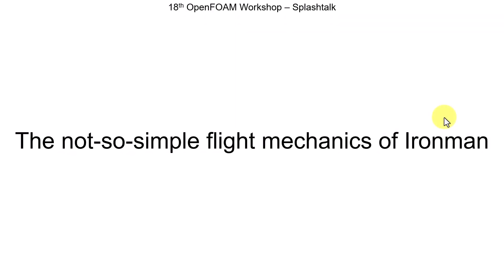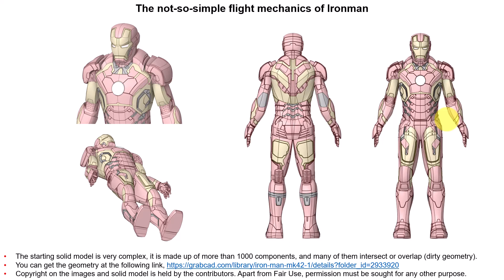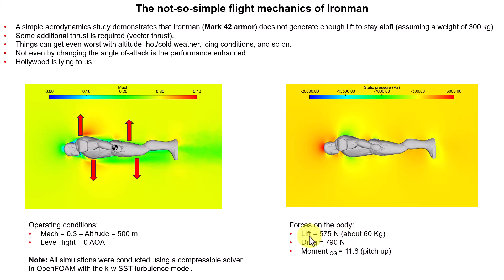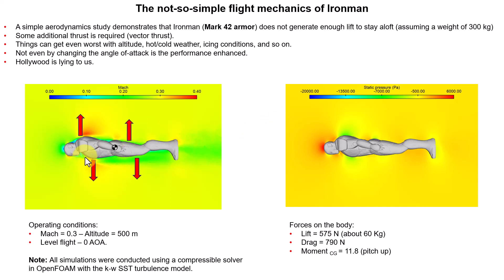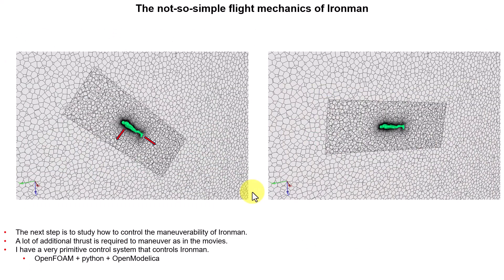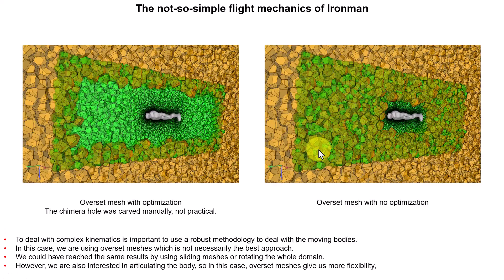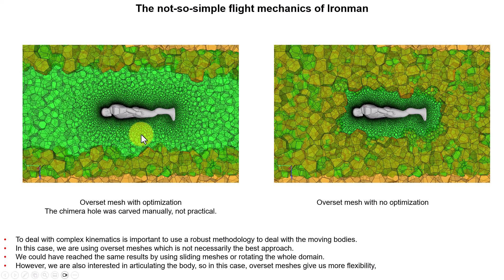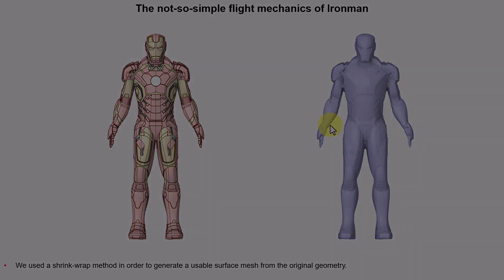The not-so-simple flight mechanics of Iron Man | A CFD study - Part 1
*The not-so-simple flight mechanics of Iron Man - A CFD study*

This initial work was presented during the 18th OpenFOAM Workshop – Splash talk sessions

Part 1.
The beginning of the Journey.
The not-so-simple flight mechanics of Ironman - A CFD study

Want to have fun and help publish this work?

Copyright of the digital media and solid model is held by the contributors.